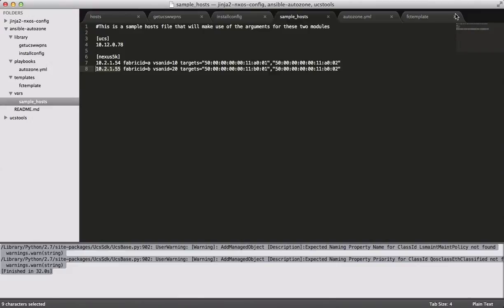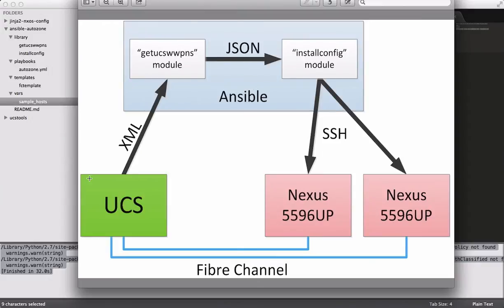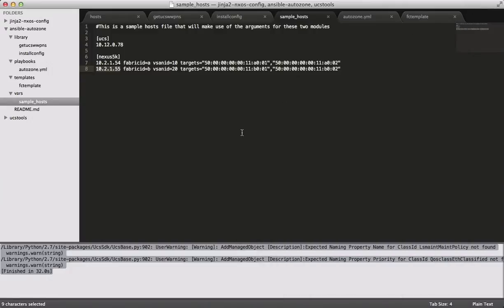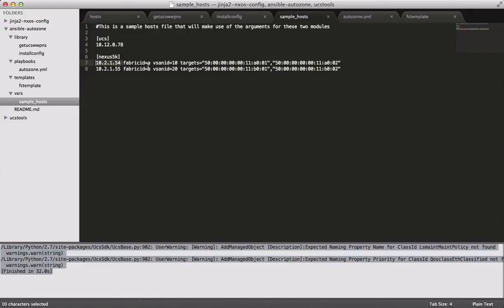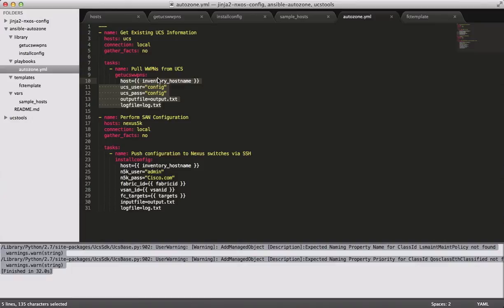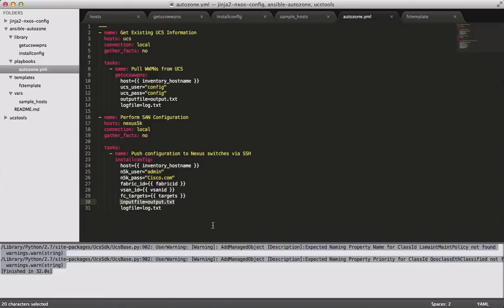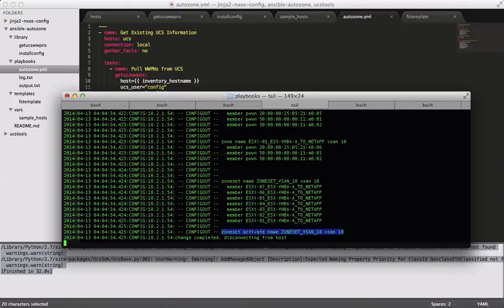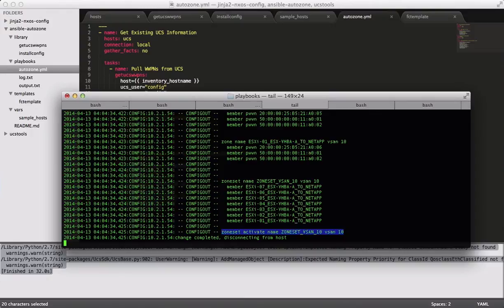Using Ansible for Automating SAN Configuration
In this video, I show how Ansible can be used to automate the configuration of a Fibre Channel SAN switch based off of a Cisco UCS configuration.